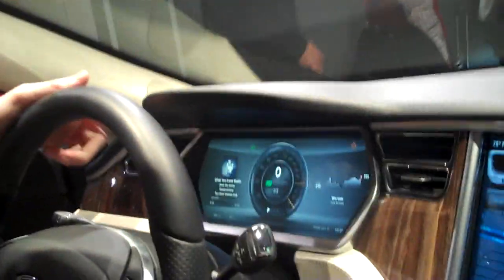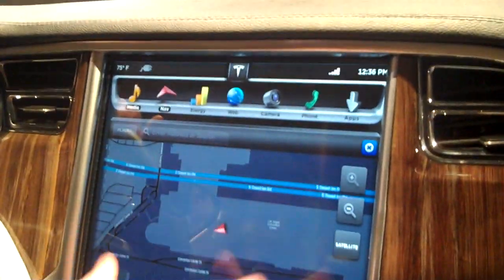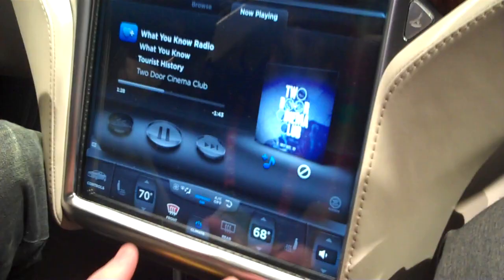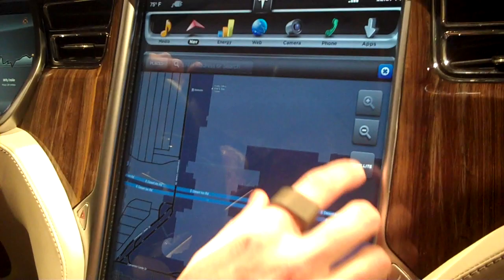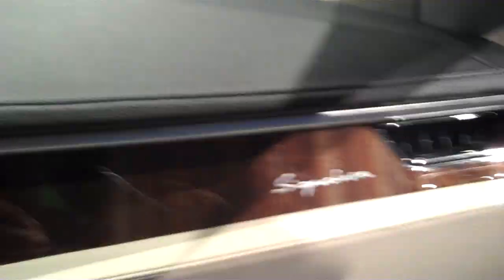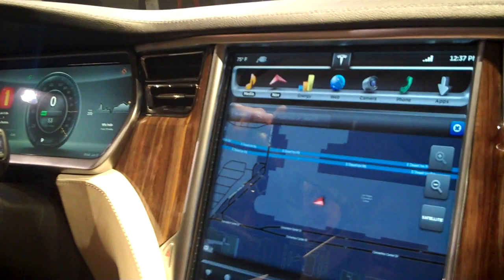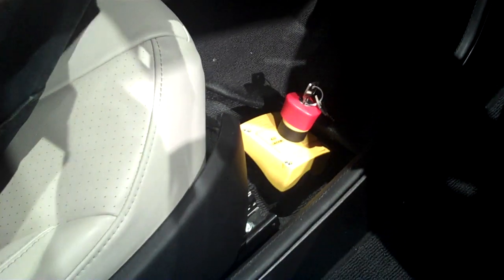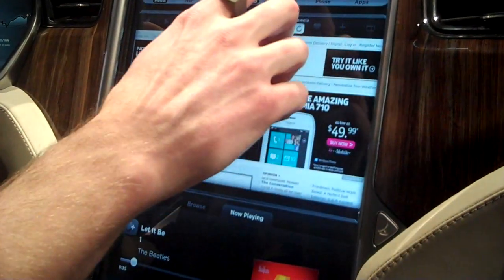Tesla S Car, CES 2012 Demo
New Tesla S has a 17-inch touchscreen display.